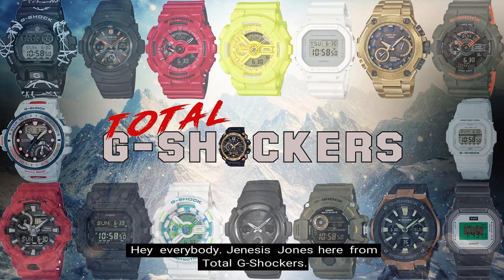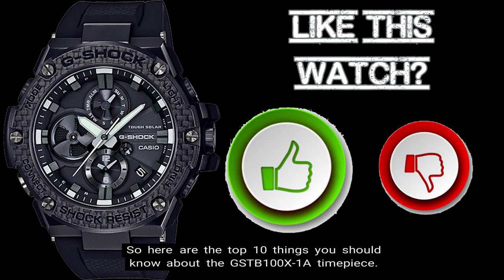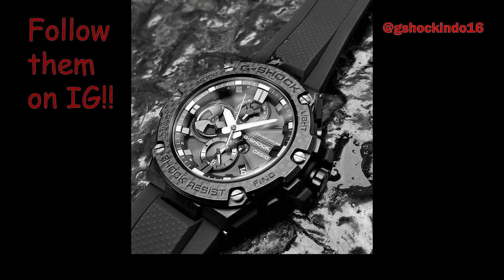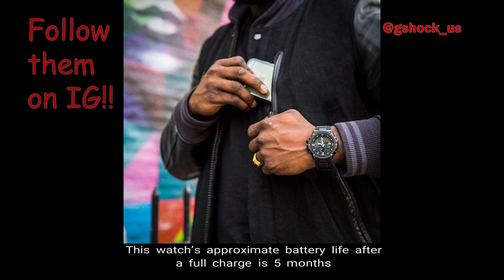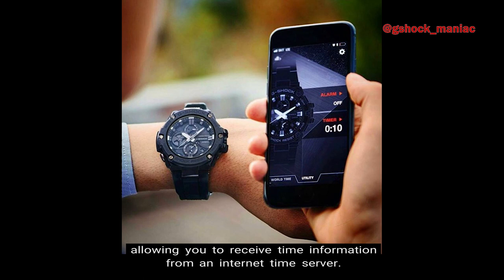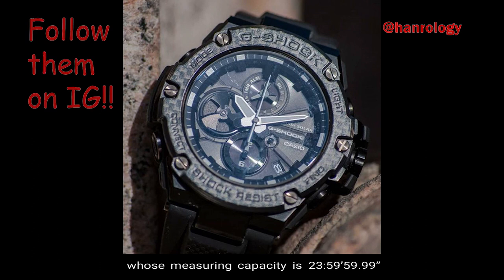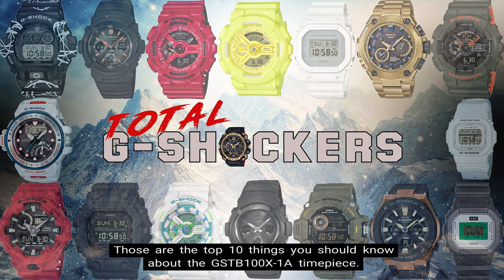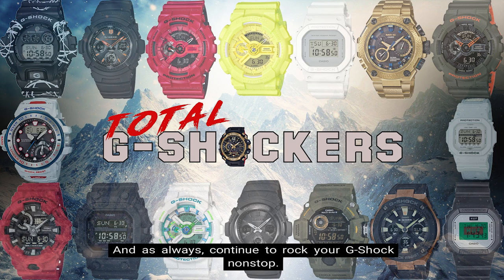Casio G-SHOCK G-STEEL GSTB100X-1A | G Shock GSTB100 All-Black Top 10 Things Watch Review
GST-B100X-1A on Amazon

G-Shock G-STEEL GSTB100 - Casio G Shock Bluetooth GSTB100

In this video, we review the Top 10 Things You Should Know About the  Casio G-Shock GSTB100X-1A watch which is part of the G-STEEL Series.

കാസിയോ ജി-ഷോക്ക് ജി-സ്റ്റീൽ ജിഎസ്ടിബ

Casio G-SHOCK G-STEEL GSTB100X-1A | G Shock GSTB100 L-Iswed Kollha Iswed Top 10 affarijiet Watch Rev

カシオG-SHOCK G-STEEL GSTB100X-1A | GショックGSTB100オールブラックトップ10のもの

Casio G-SHOCK G-STEEL GSTB100X-1A | G Shock GSTB100 All-Black Top 10 Things Watch Ulasan

Casio G-SHOCK G-STEEL GSTB100X-1A | G Shock GSTB100 Athbhreithniú Uile-Dubh Faire Barr 10 Rudaí

Casio G-SHOCK G-STEEL GSTB100X-1A | G Shock GSTB100 All-Black: le 10 cose migliori da guardare

Casio G-SHOCK G-STEEL GSTB100X-1A | G Shock GSTB100 Lèirmheas Faire 10 Rudan Uile-dubh

جيسييو گ شوٽ گ-اسٽيل GSTB100X-1A | G Shock GSTB100 All-Black Top 10 شيون نظر

Casio G-SHOK G-STEEL GSTB100X-1A | G Shock GSTB100 Sadaya-Hideung Top 10 Perkara Watch Review

कॅसिओ जी-शॉक जी-स्टील जीएसटीबी 100 एक्स-1

Casio G-SHOCK G-STEEL GSTB100X-1A | G Shock GSTB100 Top 10 rzeczy, które oglądają recenzję

ਕੈਸੀਓ ਜੀ-ਸ਼ੌਕ ਜੀ-ਸਟੀਲ ਜੀਐਸਟੀਬੀ 100 ਐਕਸ-1 ਏ

کیسیو جی شاک جی اسٹیل جی ایس ٹی بی ایس ایکس ایکس 1 اے | جی

கேசியோ ஜி-ஷாக் ஜி-ஸ்டீல் ஜிஎஸ்டி 100 எக்

కాసియో G-SHOCK G-STEEL GSTB100X-1A | జి షాక్ GSTB100 ఆల్-బ్లా

Casio G-SHOCK G-STEEL GSTB100X-1A | G Shock GSTB100 สุดยอด 10 All-Black ดูรีว

Casio G-SHOCK G-STEEL GSTB100X-1A | G Shock GSTB100 Όλο-μαύρο Top 10 πράγματα Watch

કેસિઓ જી-શOCક જી-સ્ટીલ જીએસટીબી 100 એક્સ-1

Casio G-SHOCK G-STEEL GSTB100X-1A | G Shock GSTB100 All-Black Top 10 Ihe Nyocha

Casio G-SHOCK G-STEEL GSTB100X-1A | G Sioc GSTB100 Adolygiad Gwylio 10 Peth Gorau Pob Du

卡西歐G-SHOCK G-STEEL GSTB100X-1A | G Shock GSTB100全黑頂級十件事觀看評論

कैसियो G-SHOCK G-STEEL GSTB100X-1A | जी शॉक जीएसटीबी 100 ऑ

Casio G-SHOCK G-STEEL GSTB100X-1A | Revisió de G Shock GSTB100 a tot el negre

卡西欧G-SHOCK G-STEEL GSTB100X-1A | G Shock GSTB100全黑顶级十件事观看评论

Casio G-SHOCK G-STEEL GSTB100X-1A | G Shock GSTB100 All-Black Top 10 Coisas Assista Review

Casio G-SHOCK G-STEEL GSTB100X-1A | Reseña del reloj G Shock GSTB100 All-Black Top 10 Things

Casio G-SHOCK G-STAHL GSTB100X-1A | G Schock GSTB100 All-Black Top 10 Dinge Watch Review

Casio G-SHOCK G-STEEL GSTB100X-1A | G Shock GSTB100 All-Black Top 10 dingen Bekijk Review

Casio G-SHOCK G-STEEL GSTB100X-1A | G Shock GSTB100 Todo-negro Top 10 cousas de revisión

Casio G-SHOCK G-STEEL GSTB100X-1A | G Shock GSTB100 All-Black ტოპ 10 საგნების

Casio G-SHOCK G-STEEL GSTB100X-1A | G Shock GSTB100 All-Black Pregled najboljih stvari za 10 stvari